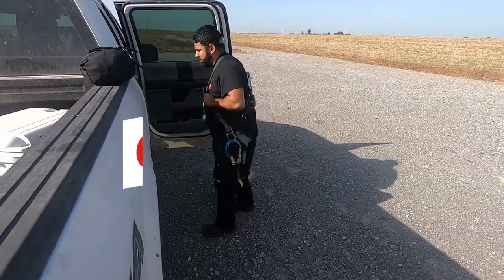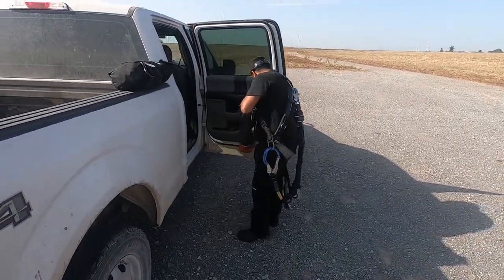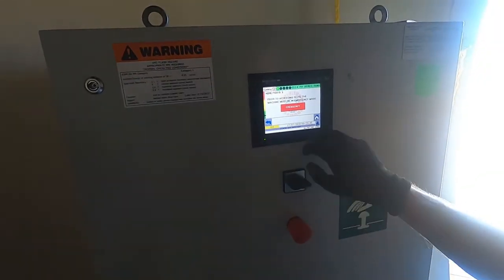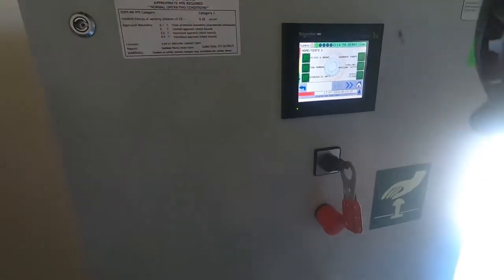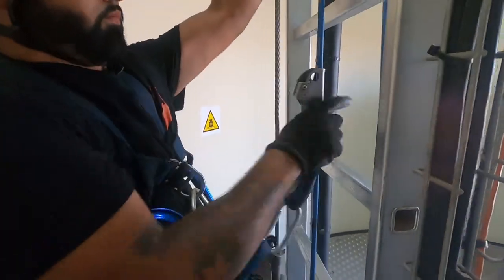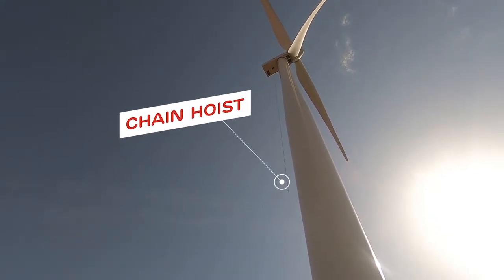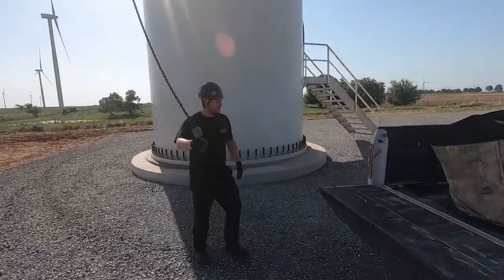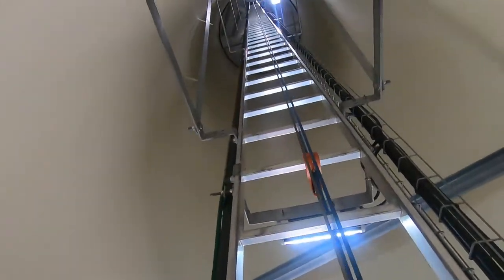Virtual Wind Farm Tour Ep 4: Turbine Tower Climb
Have you ever wondered what’s inside that big box at the top of the turbine? With helmet-mounted cameras, Tanner, Cody, and Robert are ready to take you up-tower. We’re going to climb straight up 260 feet of ladder broken up by two decks. But don’t worry – we’ll be using a climb assist system that makes it a lot easier. The crew will also show you how they get their giant bag of heavy tools all the way up into the nacelle (hint: it’s not via the ladder).

This is episode 4/5 in our Virtual Wind Farm Tour series filmed at Arbuckle Mountain Wind Farm in Murray & Carter Counties, Oklahoma, and the Redbed Plains Wind Farm in Grady County, Oklahoma.